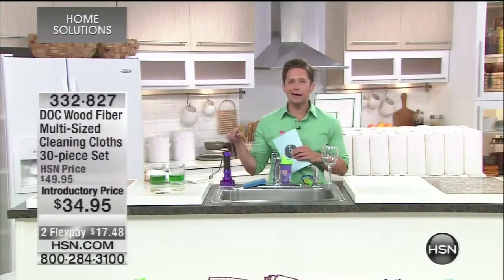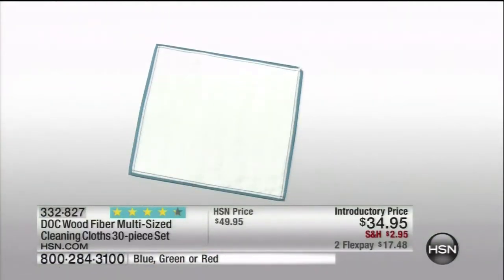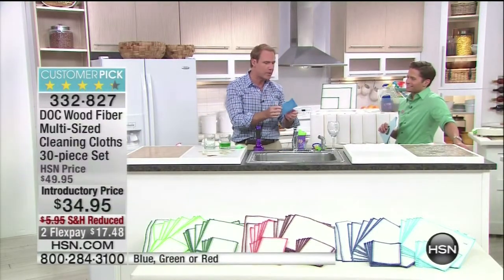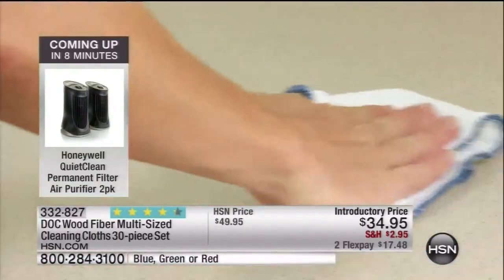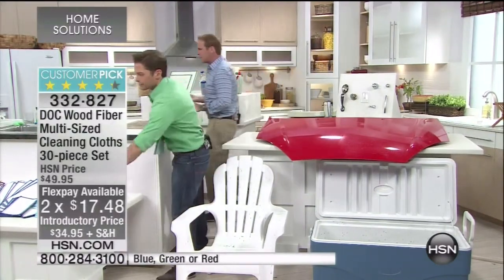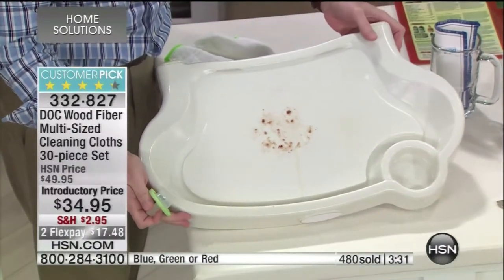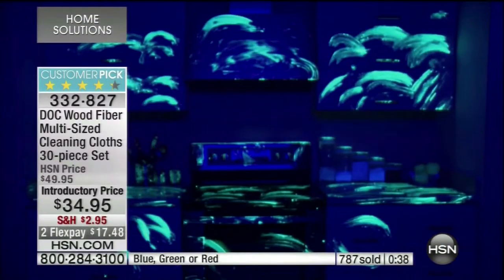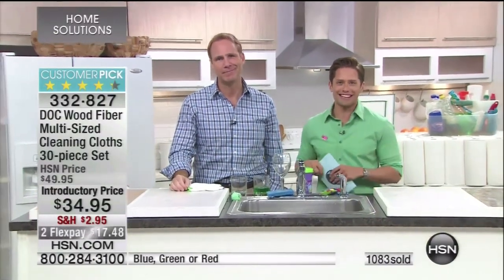DOC Cloth HSN 9/7/14 9am